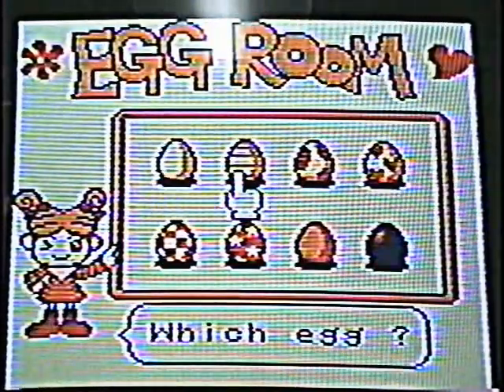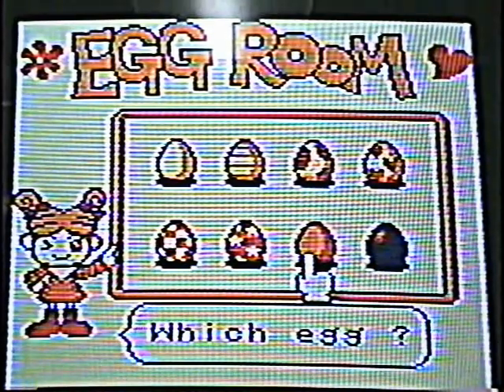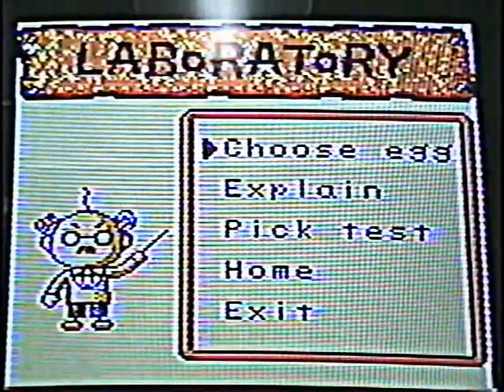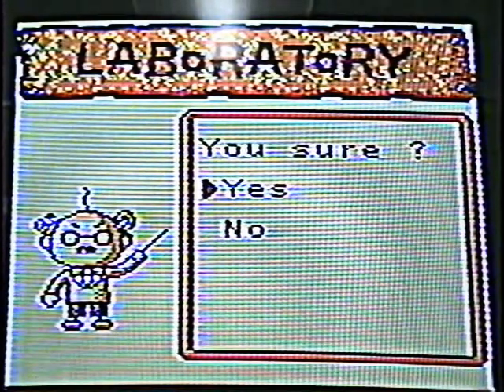Tamagotchi (gameboy) - The Retrobit Critic - Episode 2 - Retrogamecloud.wordpress.com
Season 1, Episode 2 | The Retrobit Critic

Today Adam plays a classic on the Gameboy.
More gaming videos and reviews @

Site: Retrogamecloud.wordpress.com